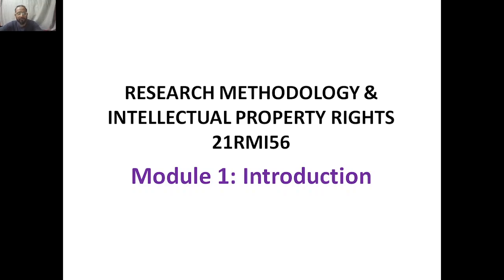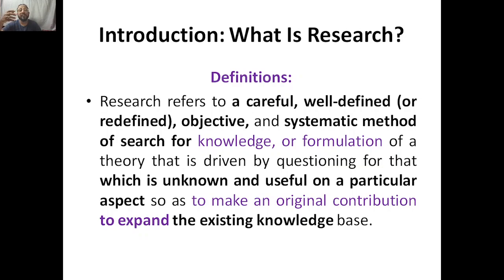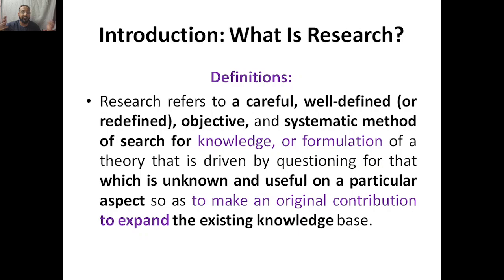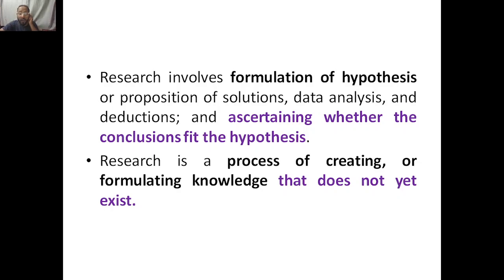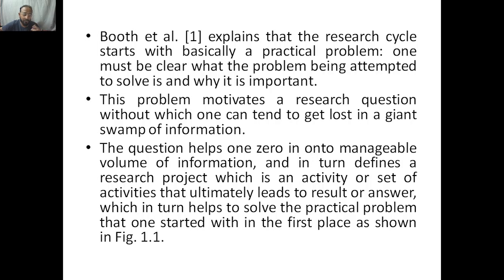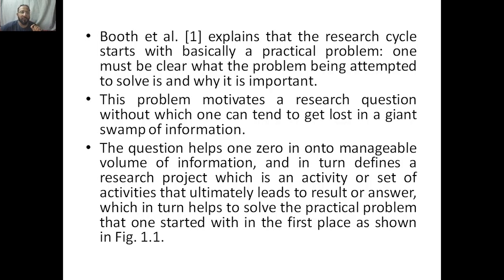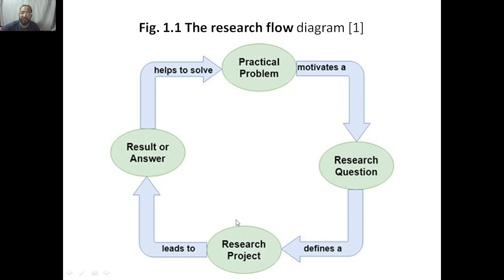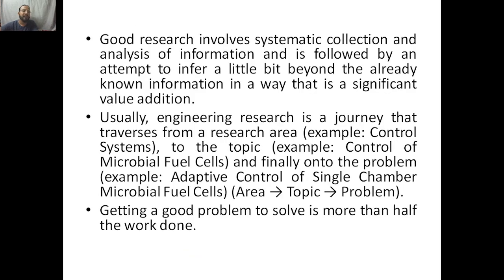Research Methodology & IPR, Module 1, What is Research?